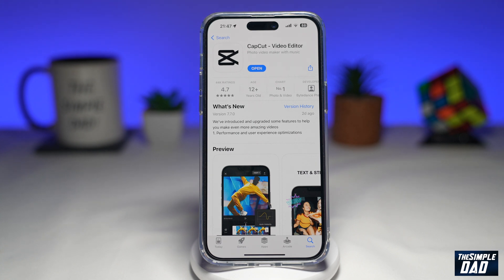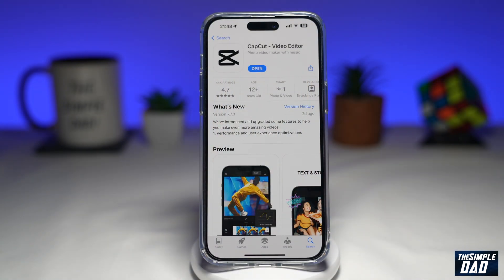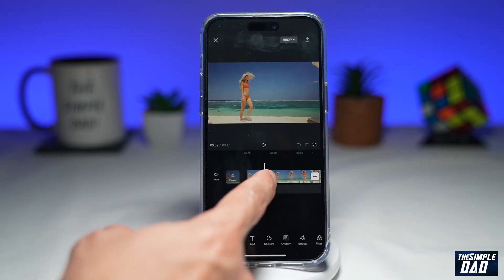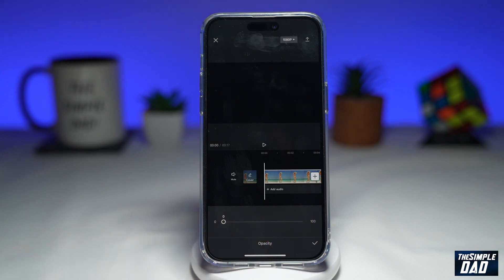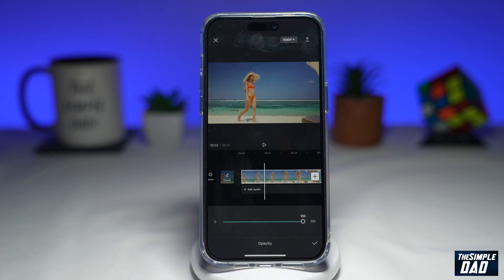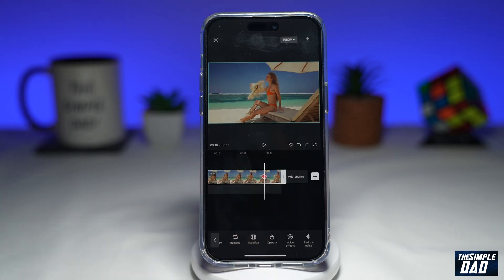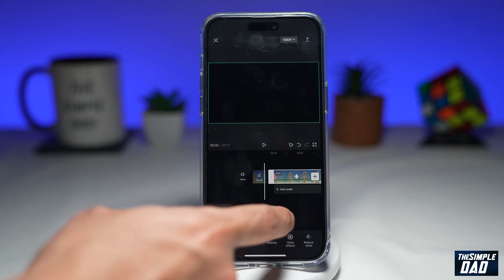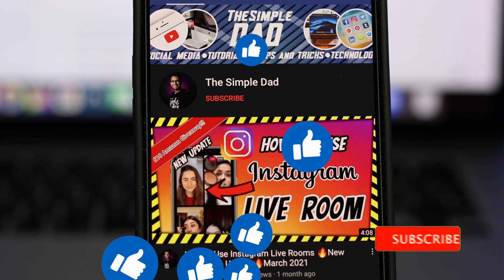(EASY) How to Fade In & Fade Out on Video Using Capcut (2023)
00:00 Intro
00:10 Like or no Like
00:20 How to Fade In & Fade Out on Video Using Capcut